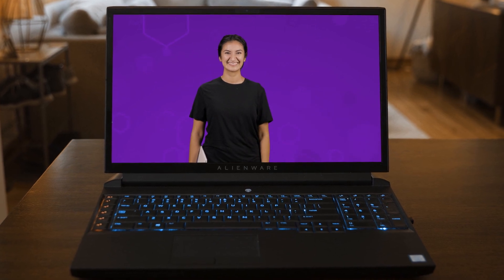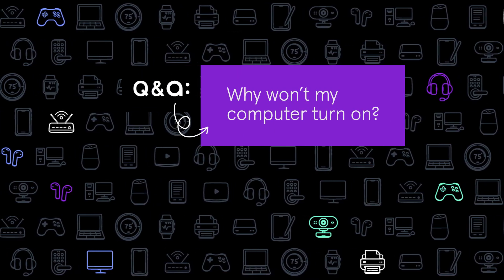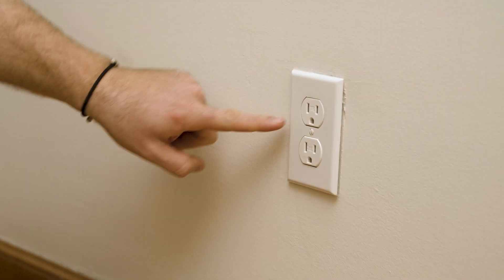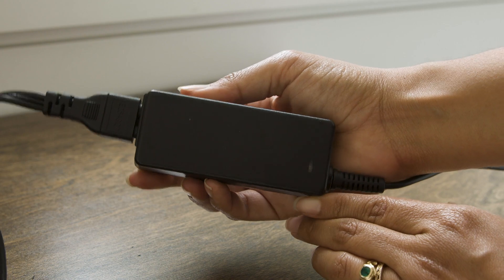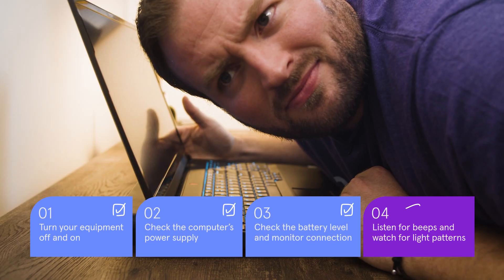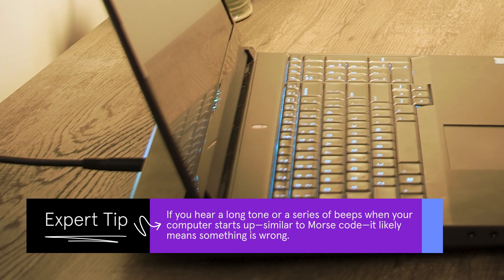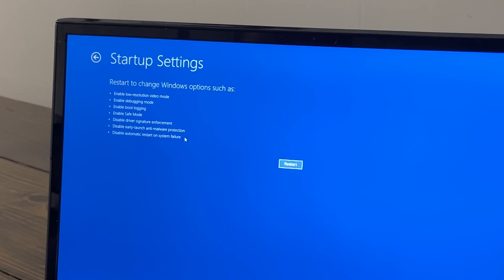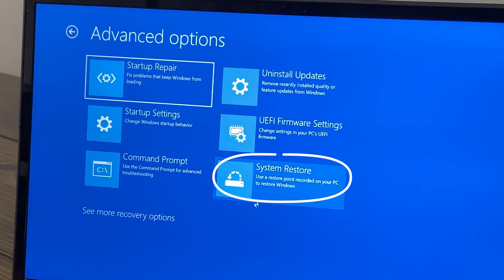Why won't my computer turn on? | Asurion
It's a question that will stop you before you even start your day: why won't my computer turn on? We’ve all been there—and we’ve all experienced that sinking feeling you get when your tech doesn’t work as it should. Don’t worry. We’re here to help.

0:00 PC won't turn on?
0:20 Basics to check first
0:35 Check the computer's power supply
0:44 Take a look at the battery level and monitor connections
1:03 Restart and listen for beeps and watch for flashing lights
1:15 Start your PC in safe mode
1:30 Read this to see how to enter the Windows Recovery Environment

Need help? We’re right around the corner. Head to the closest uBreakiFix by Asurion store for fast, affordable computer repairs

PC having more issues? Here are more how-to videos to troubleshoot and fix your broken computer: